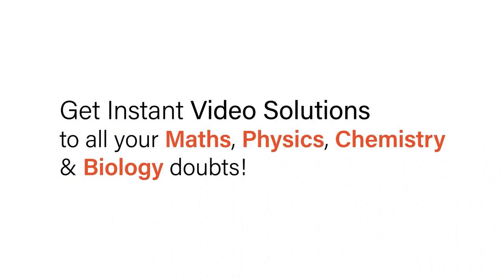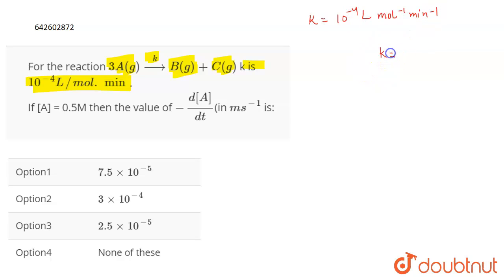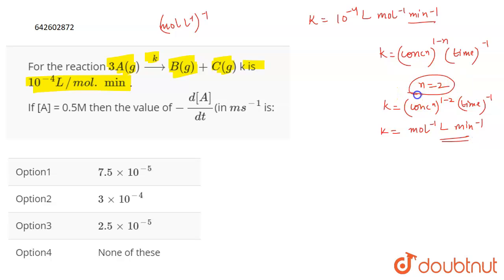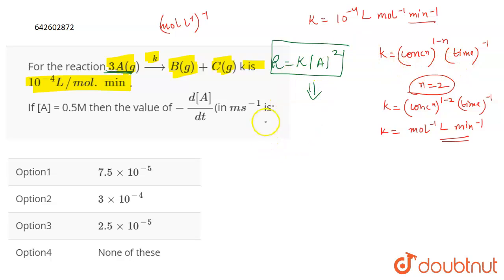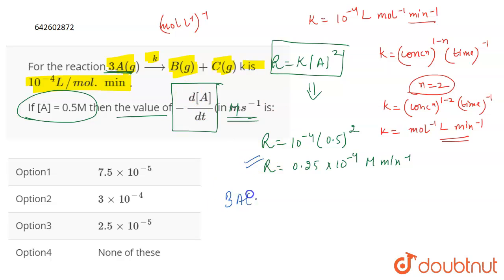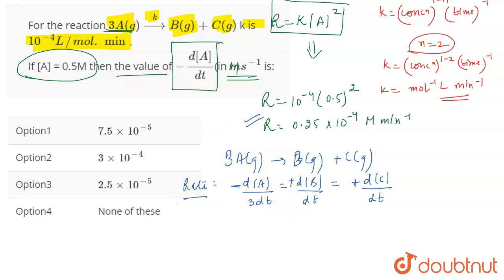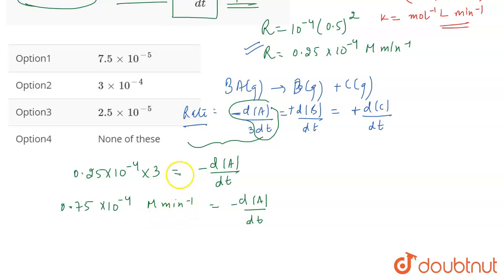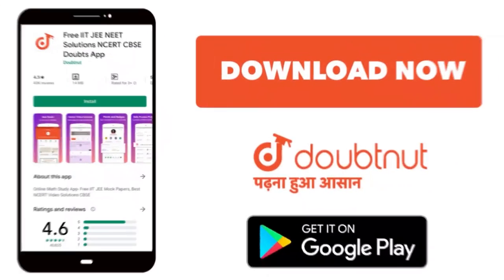For the reaction 3A(g)overset(k)toB(g)+C(g) k is 10^(-4)L//mol.min. If [A] = 0.5M then the value...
For the reaction 3A(g)overset(k)toB(g)+C(g) k is 10^(-4)L//mol.min. If [A] = 0.5M then the value of -(d[A])/(dt)(in ms^(-1)is:
Class: 12
Subject: CHEMISTRY
Chapter: CHEMICAL KINETIC & NUCLEAR CHEMISTRY
Board:IIT JEE

👉 Have Any Query? Ask Us.